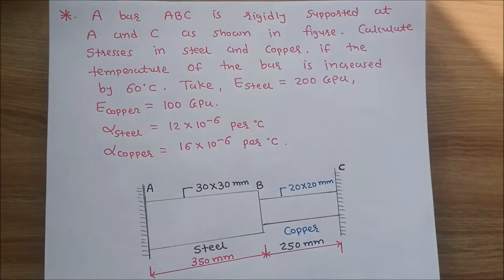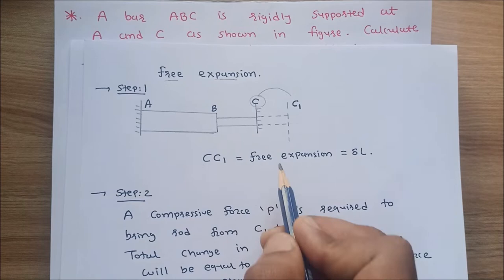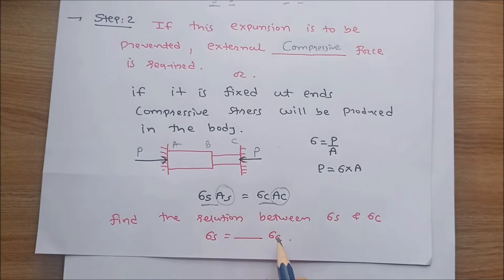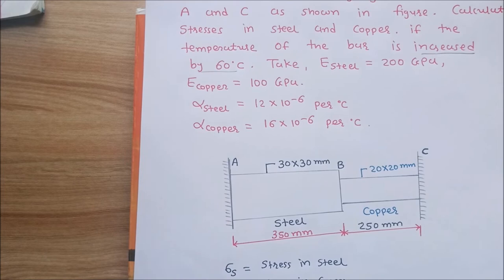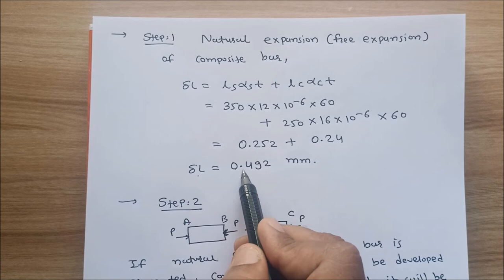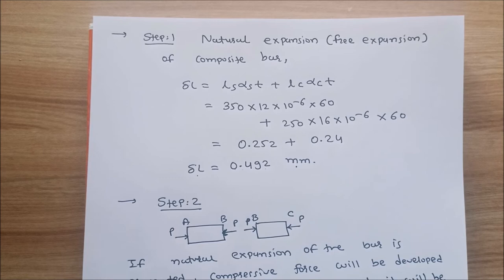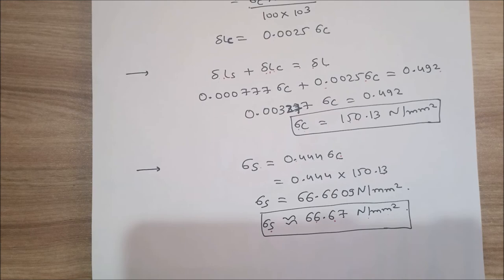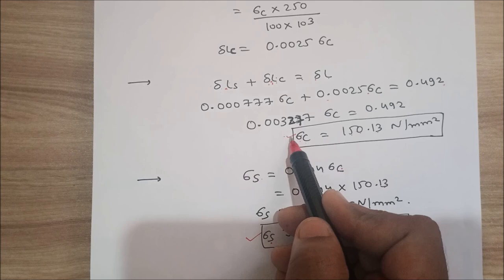Thermal Stress Numerical/ Composite Bar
Hello Friends. in this video we sove numerical related to thermal stress and strain. there is a composite bar of steel and copper. and find stresses ans steel and copper bar.